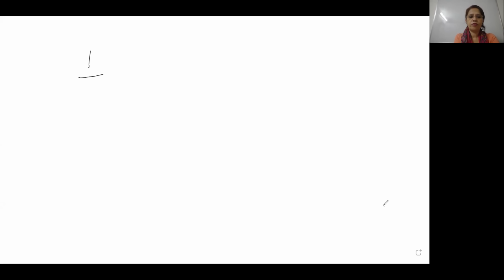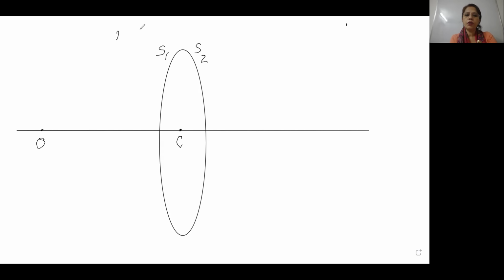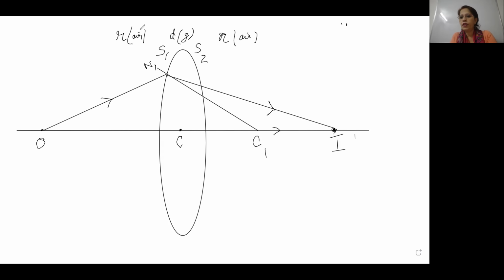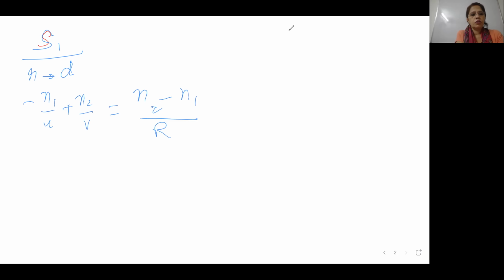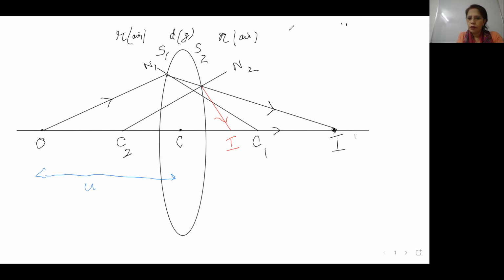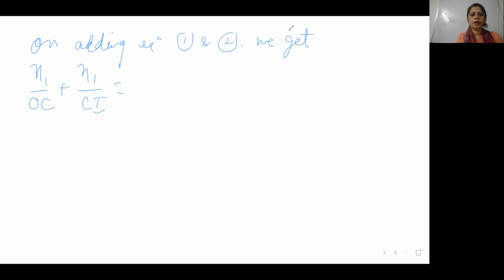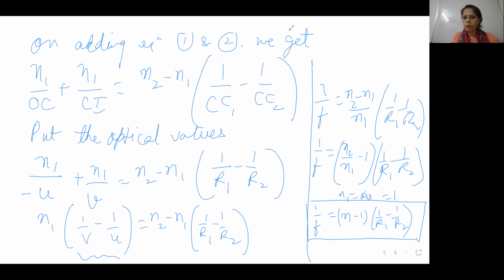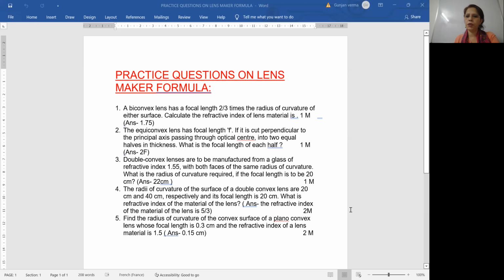PHYSICS CLASS XII # RAY OPTICS PART - 3 ( LENS MAKER FORMULA)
Hi viewers, In this video you will learn about the diagram and derivation of the Lens Maker Formula followed by the Assignment.
I hope your concept will be clear .
You can watch my videos on my website thephysicsacademy.com